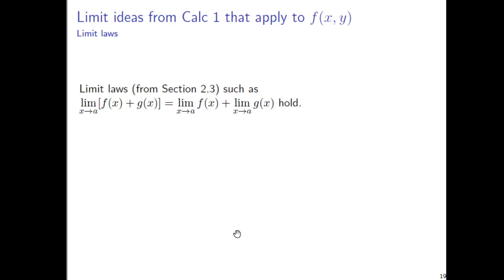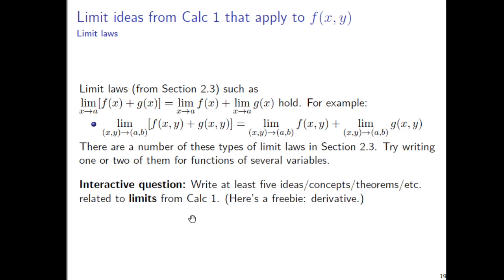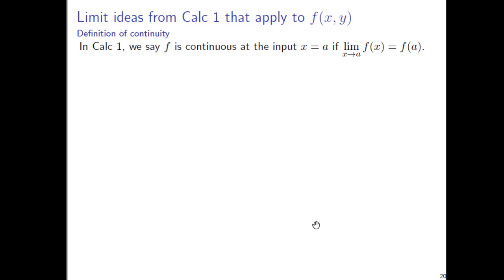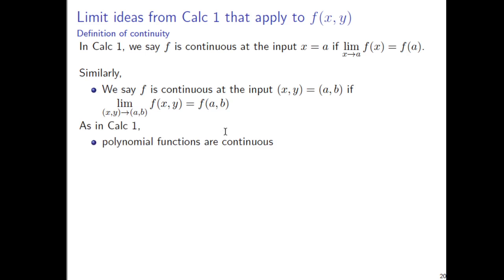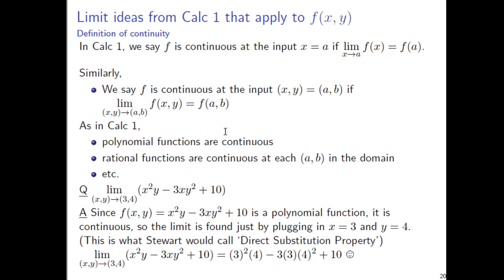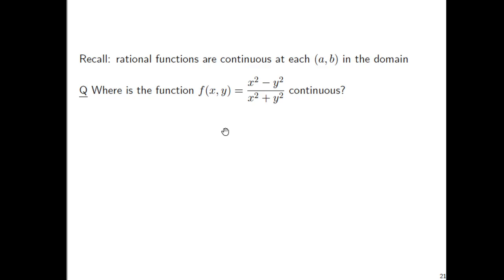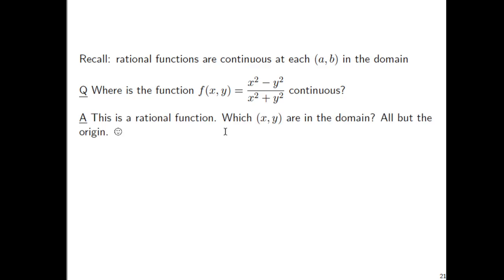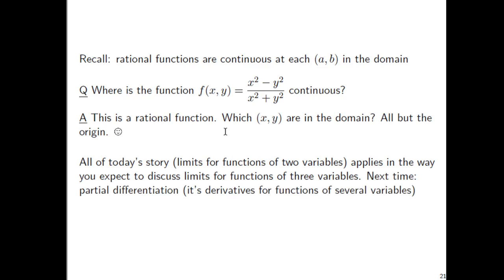310 Day 13 Part 3